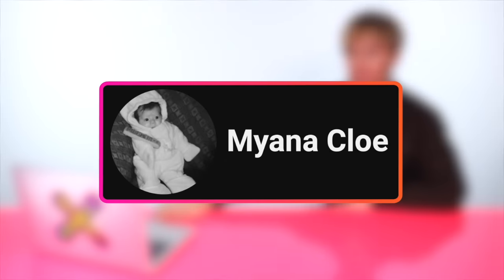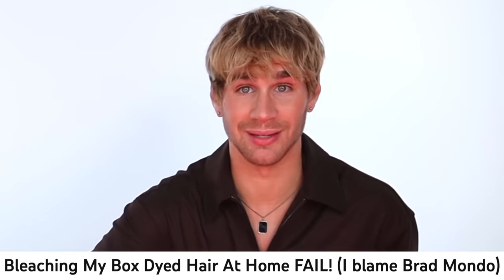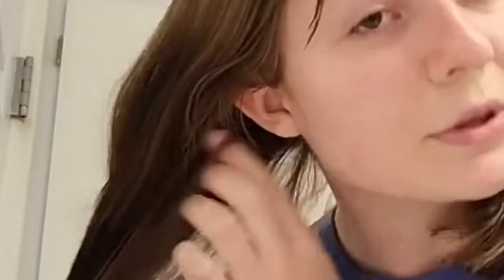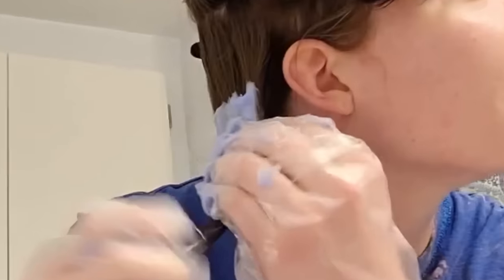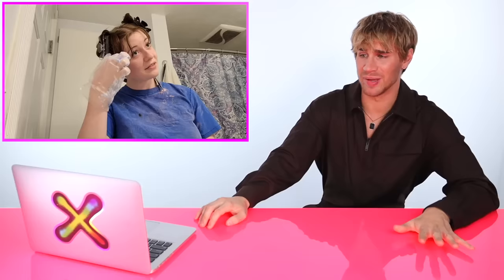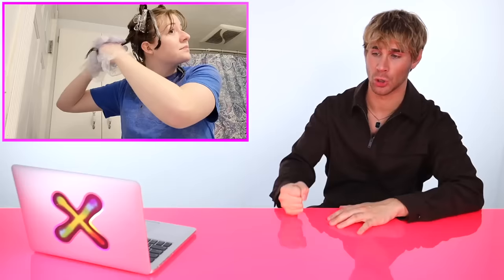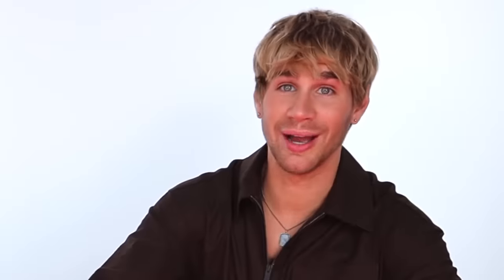Hairdresser Reacts To People Bleaching Their Box-Dyed Hair (Don't Try This at Home!)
Hi Beautiful! Today we watch videos featuring a toxic combination: box dye + bleach. Even saying that out loud gave me chills, but let's see if anybody will pull that off!

Try The Wavetech Wave System Max Bundle, designed with hyaluronic acid and Waveflex Technology™ to promote hydrated, bouncy, and frizz-free waves: